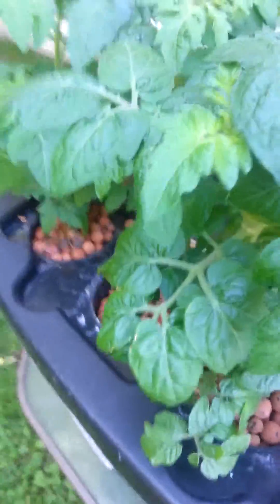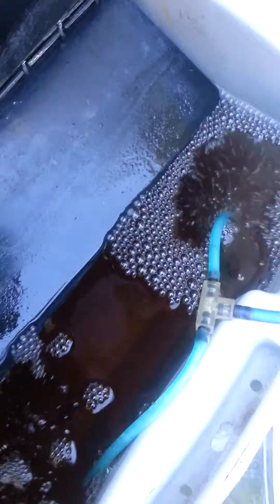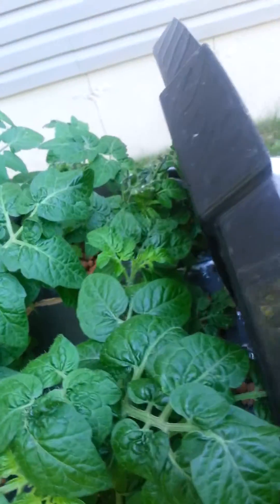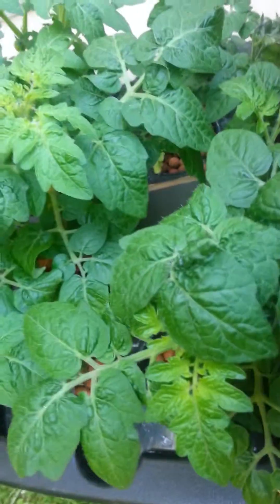Hydroponic tiny tim tomatoes!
My hydroponic setup